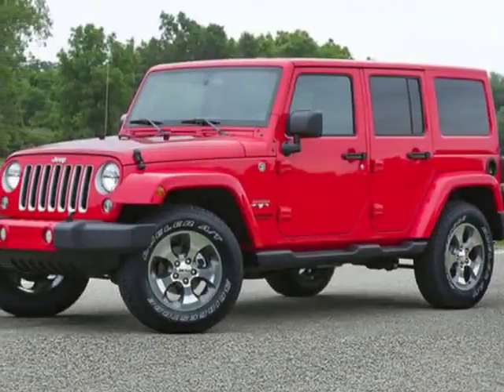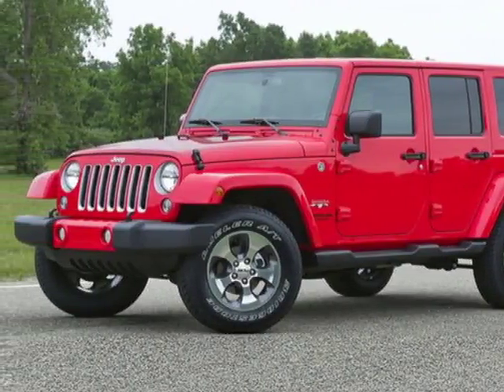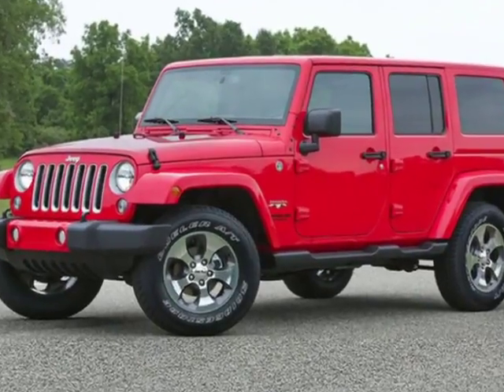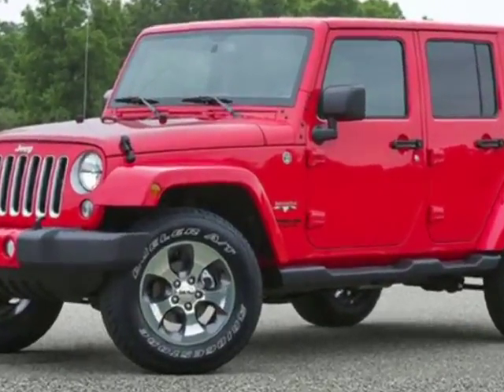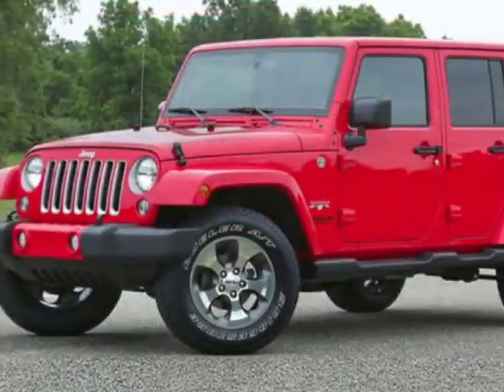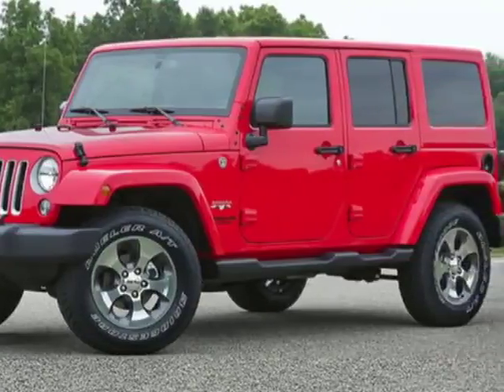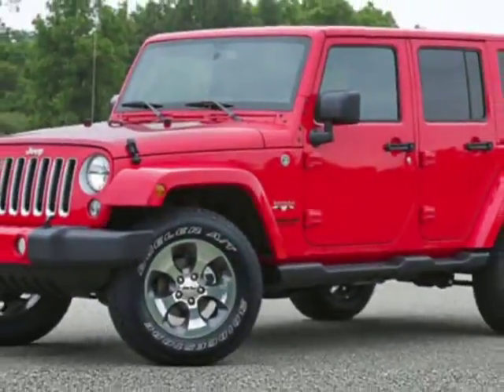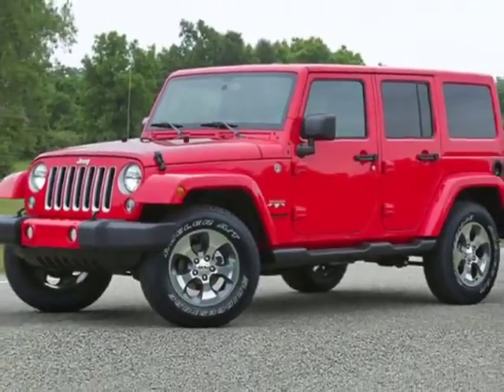2018 Jeep Wrangler JK Unlimited - Mayaguez, PR